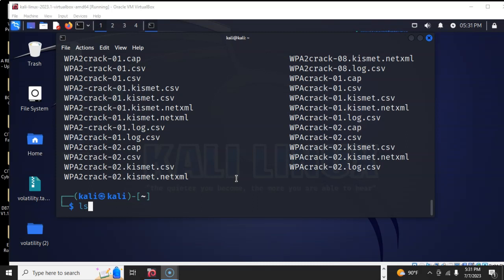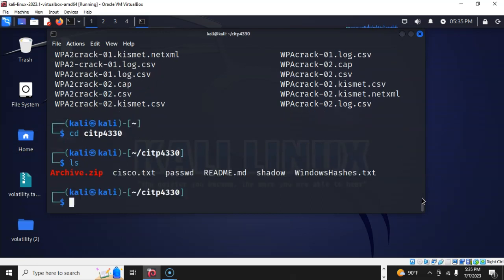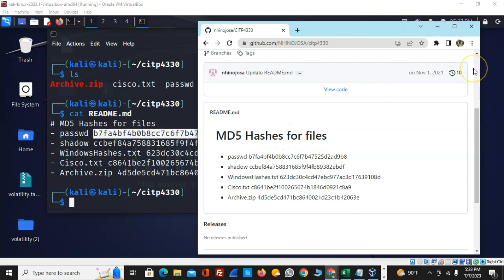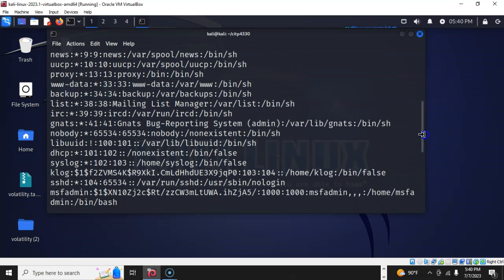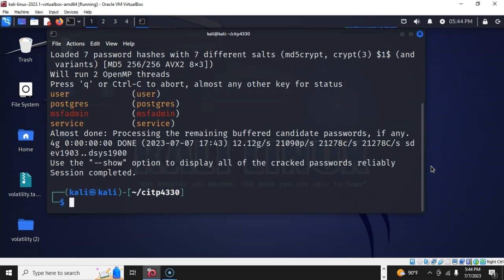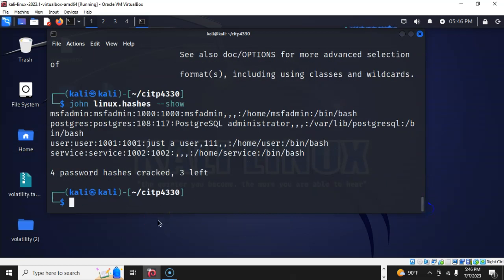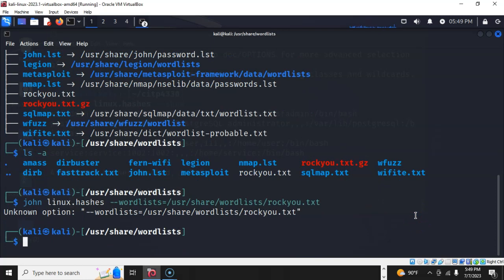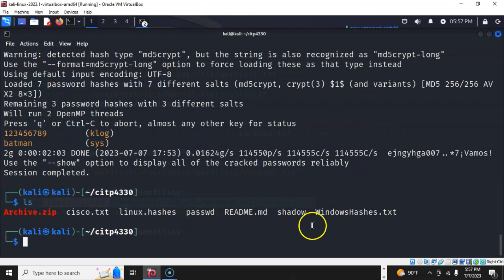Cryptography - John the Ripper - Linux